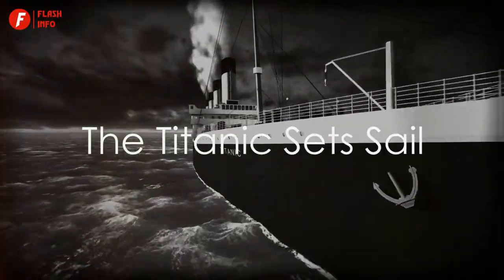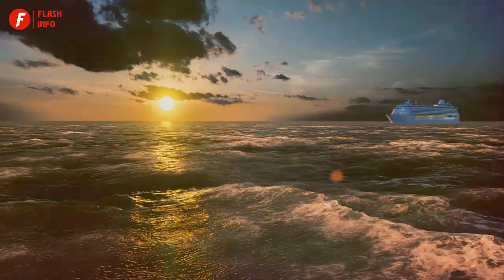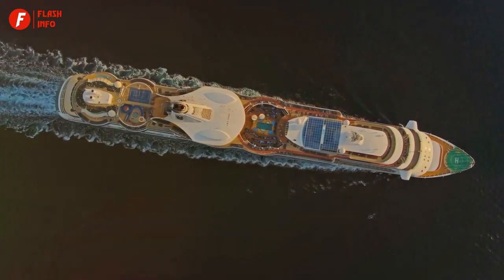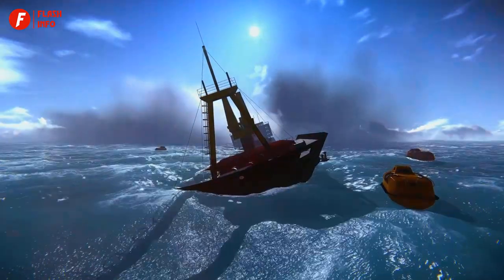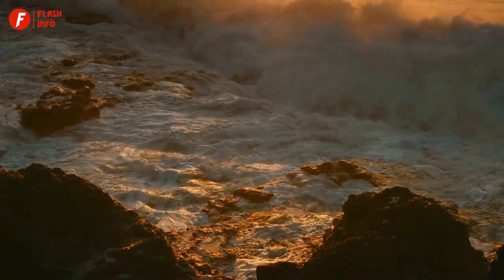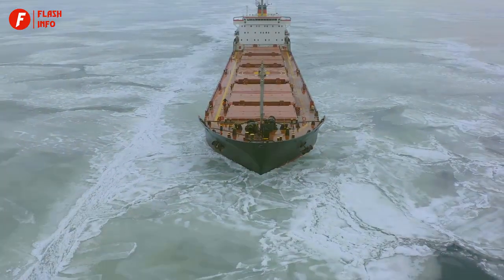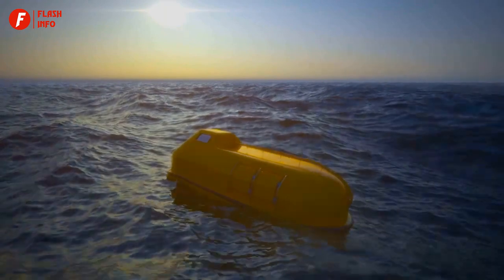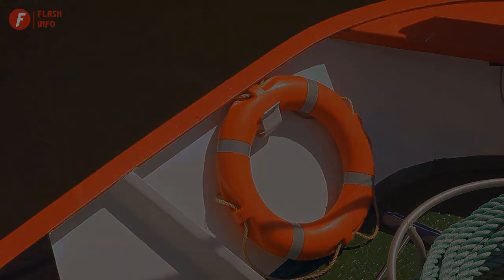Why Did The Titanic Ship Sank? | Mystery of Titanic | Flashinfo